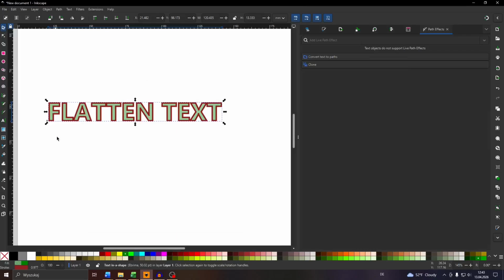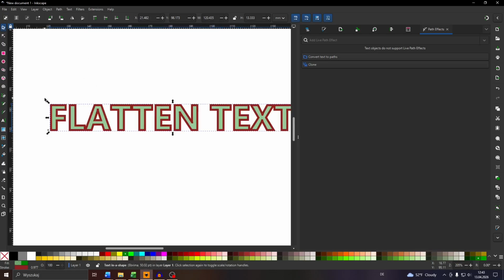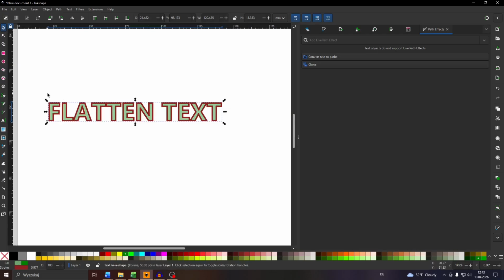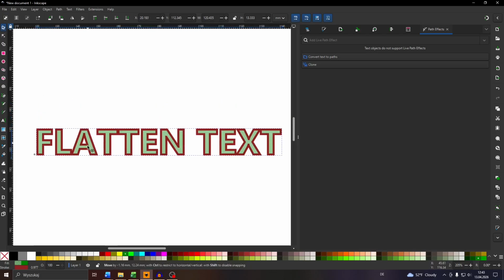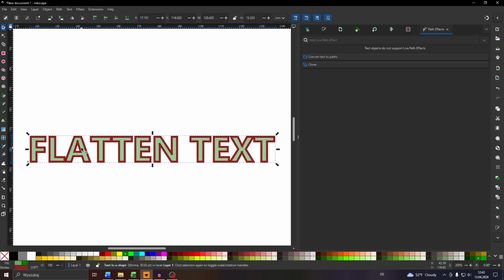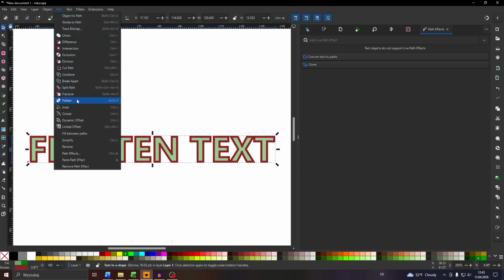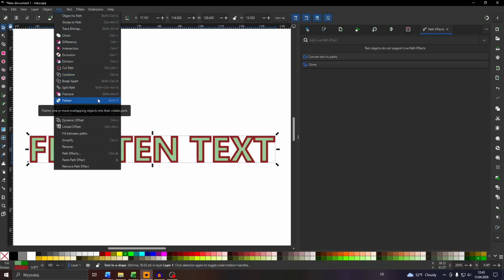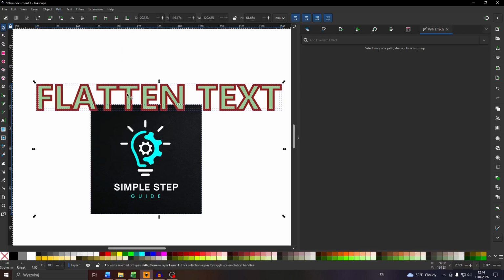How to Flatten Text in Inkscape | Combine Objects With Texts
Learn how to flatten text in Inkscape by combining text with other objects. This helps you create unified shapes for editing and exporting.

If you're learning about using the Inkscape app on PC and laptop, also check out how to outset texts on Inkscape